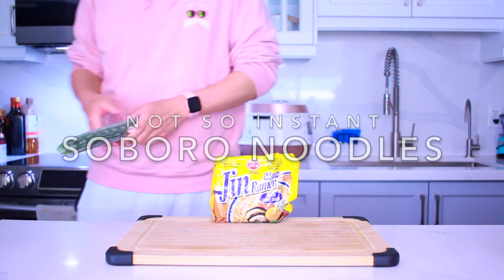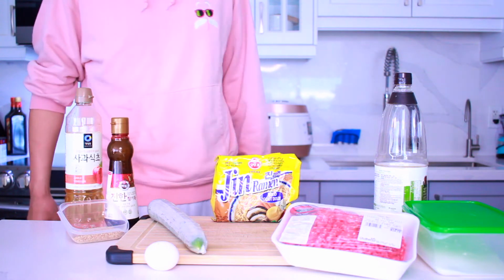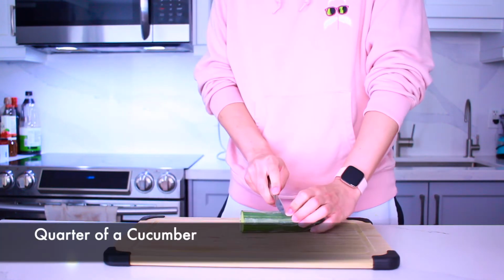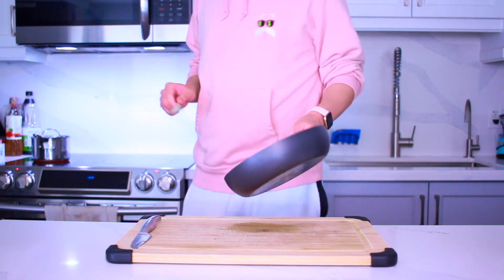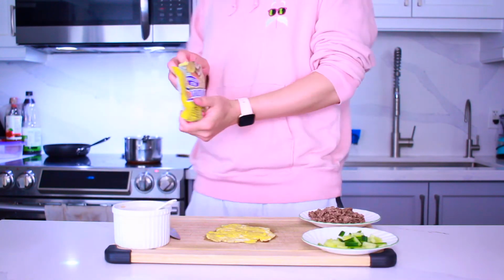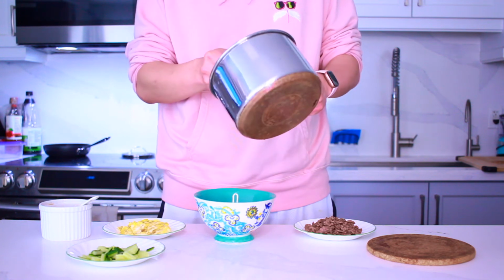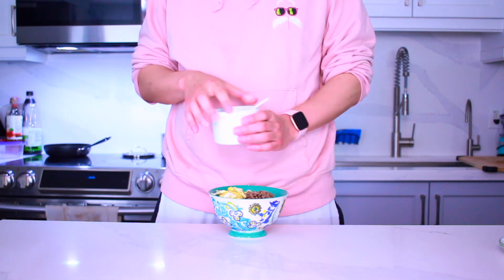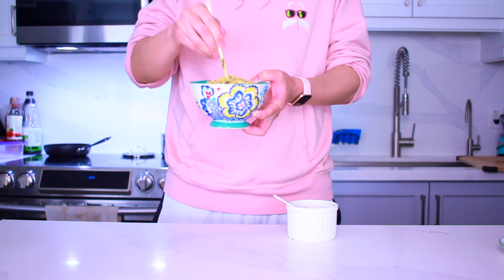Soboro - Not So Instant Ramen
Hello Everyone,
Welcome back to another video of me trying to just cooking good ol' regular instant noodle. :| :|

This time I am trying to tackle a korean dish called Soboro Noodles.

This is a very straightforward dish where you cook all the individual parts by themselves them mix them all today at the end to complete it. We have beef for the meaty flavour, cucumber for that freshness, and egg because everything goes well with eggs. Finally we tie everything today with the secret soya sauce based sauce. Give it all a good mix and enjoy the creation when everything is combined together.